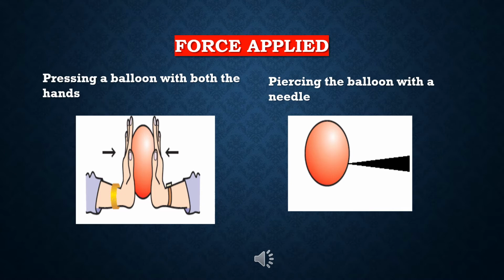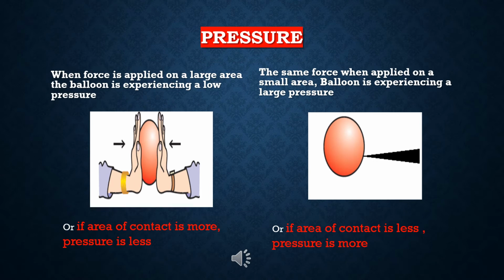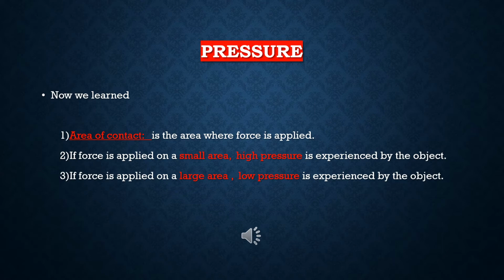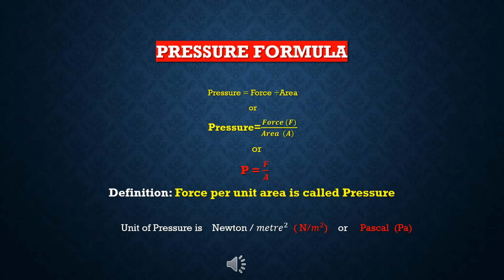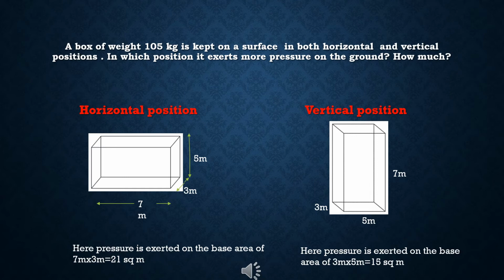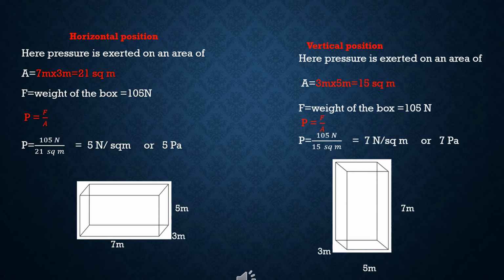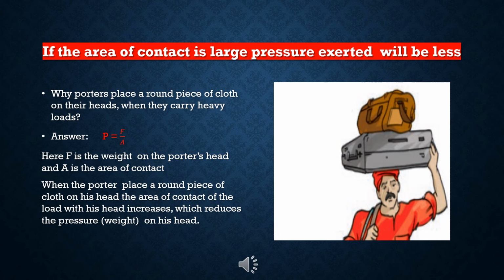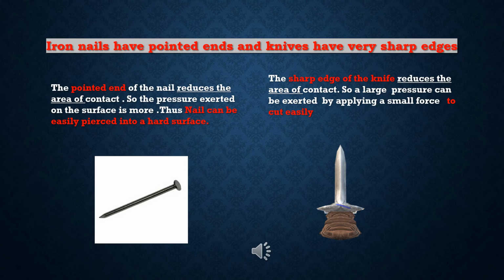class 8th \ Force & Pressure (part3) \ CBSE , Class8th \ chapter 11